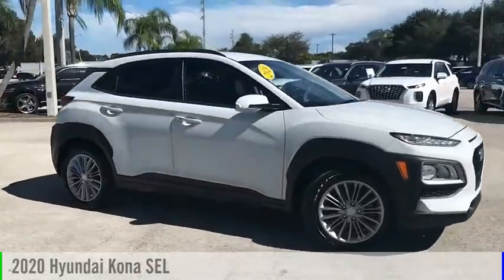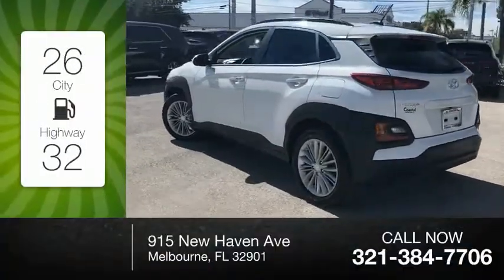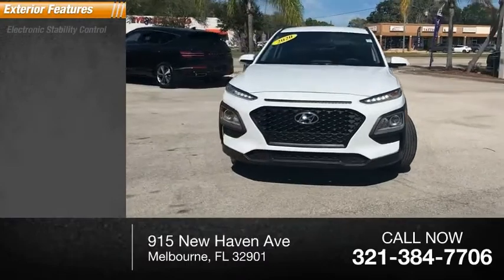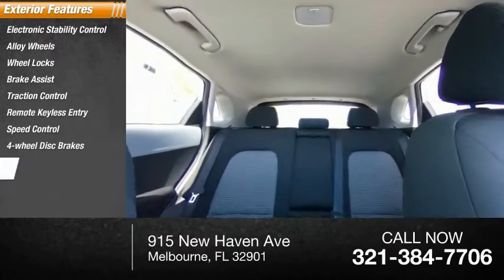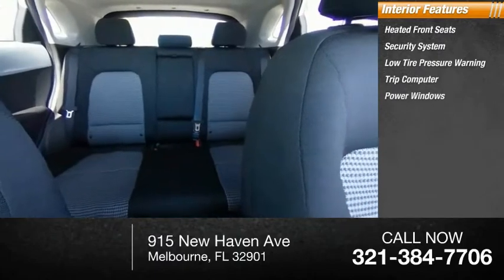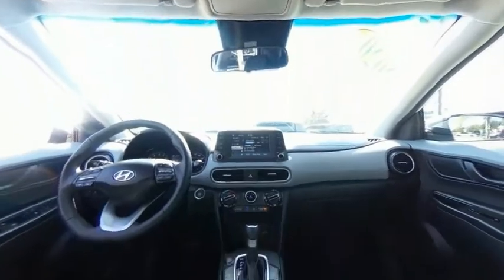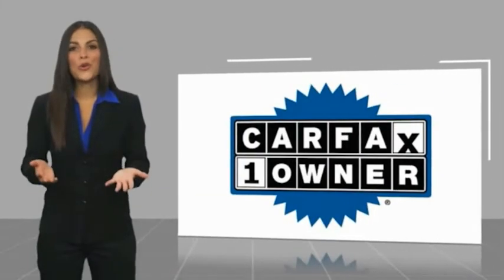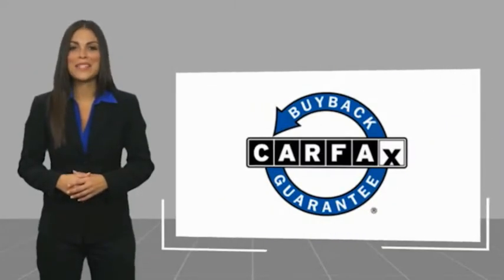2020 Hyundai Kona Melbourne FL H75935A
2020 Hyundai Kona SEL

This 2020 Hyundai Kona SEL in Chalk White features: FWD CARFAX One-Owner. Recent Arrival! Odometer is 8301 miles below market average! 27/33 City/Highway MPG Awards: * 2020 KBB.com 10 Coolest New Cars Under $20,000 * 2020 KBB.com Best Buy Awards Visit our virtual showroom 24/7 @